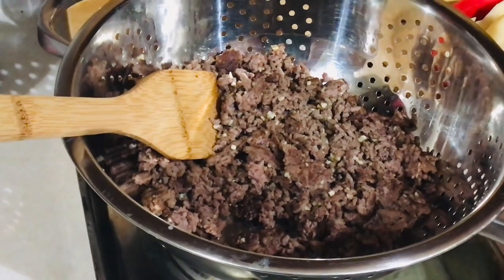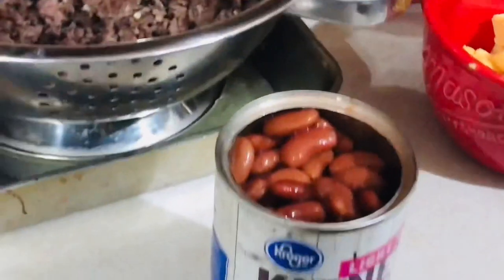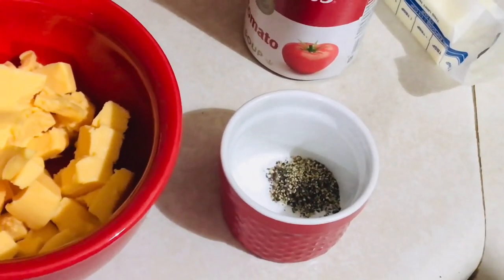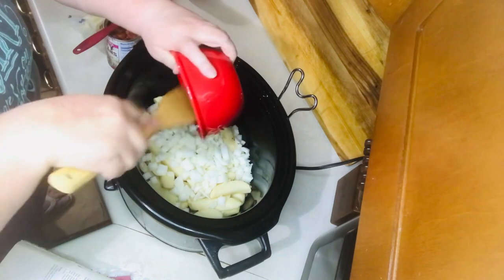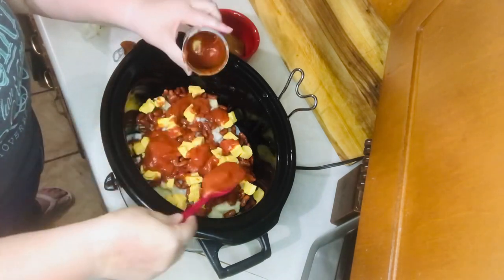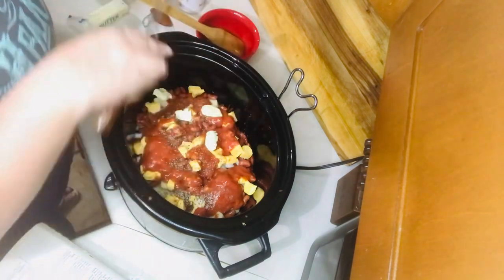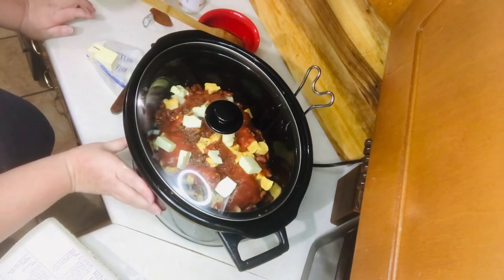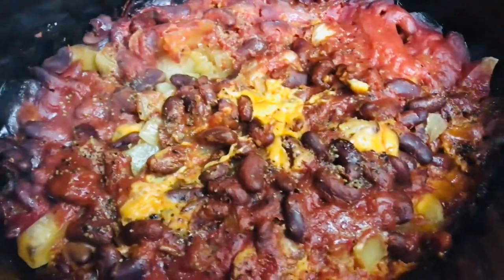Shipwreck A Crockpot Recipe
Shipwreck
(A crockpot recipe)
1 lb. ground beef, browned
4-5 potatoes, cut in French-fry-like strips
1-2 onions, chopped
16oz. can light red kidney beans, drained
¼ lb. Velveeta cheese, cubed
10 ¾ oz. can Tomato soup
1 ½ tsp. salt
¼ tsp. pepper
Butter
1. Layer in slow cooker in this order: ground beef, potatoes, onions, kidney beans, and cheese. Pour soup over top. Season with salt and pepper. Dot with butter.
2. Cover. Cook on Low 6-8 hours. (It took about 5 hours for mine but my crockpot gets very hot.
Note: This is particularly good served with Parmesan cheese sprinkled on top at the table. Enjoy!

Instagram ~ susantalleygazaway